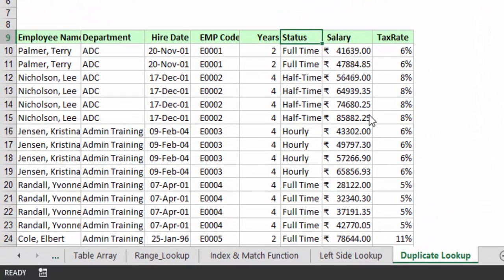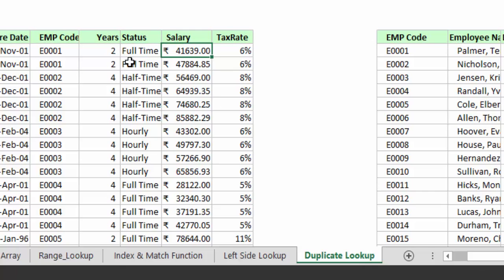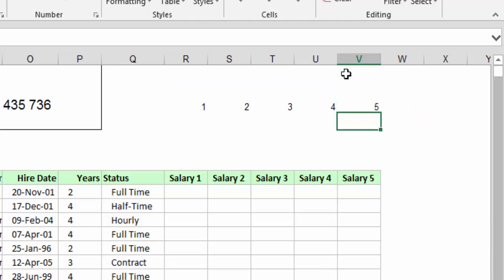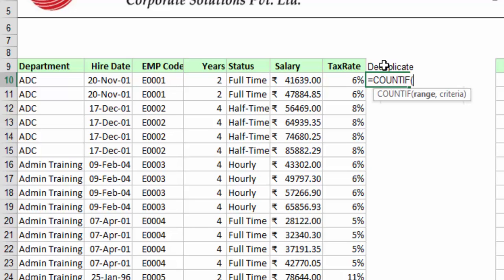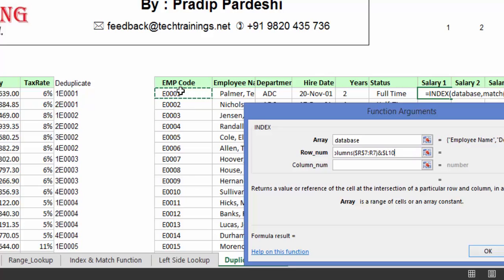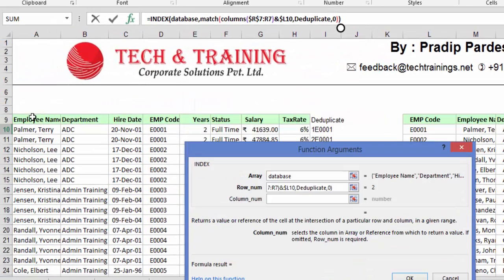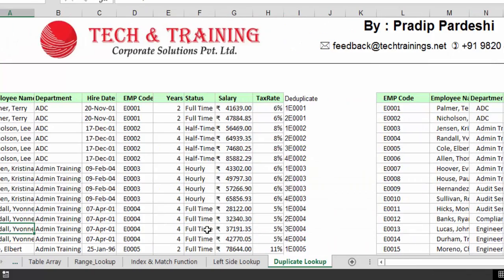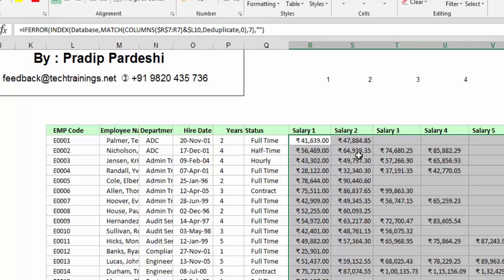Duplicate Lookup PART 5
When we have duplicate values in the sheet, looking up the data is a challenge. This video explains the unique way to lookup the data.